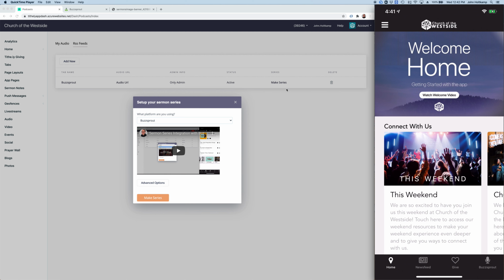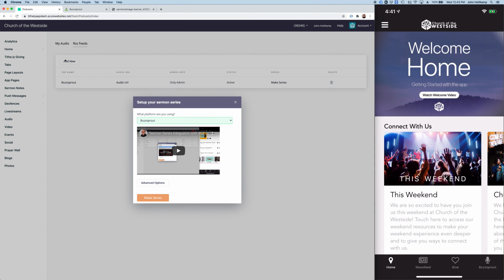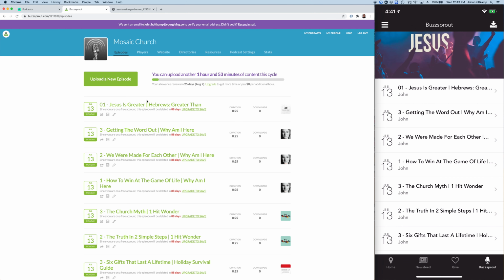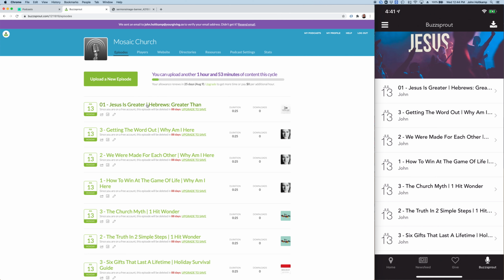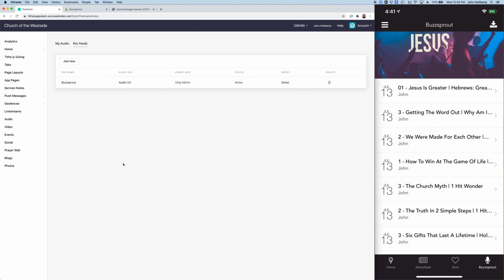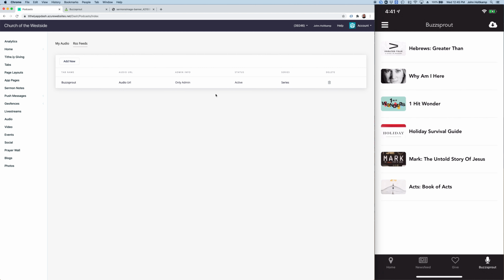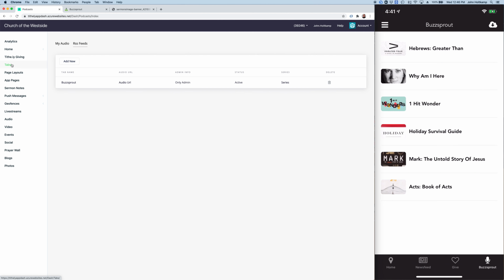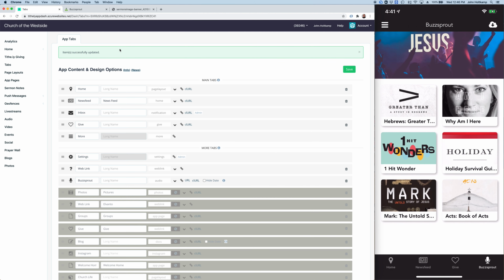Buzzsprout Integration for Tithe.ly Church App Sermon Series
This video walks through how easy it is to integrate a Buzzsprout podcast feed into your Tithe.ly Church app and categorize your sermons by series.